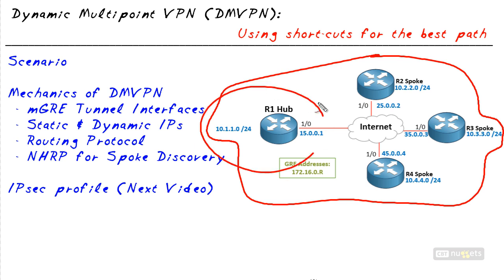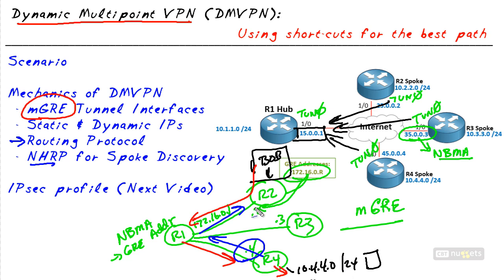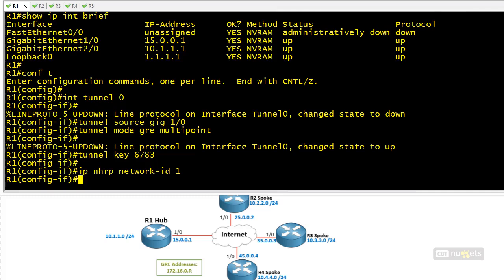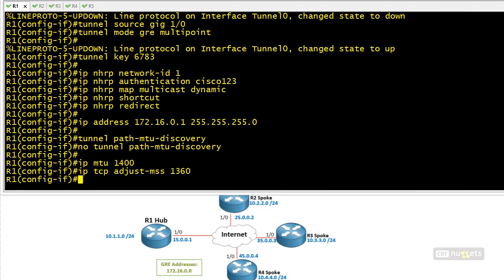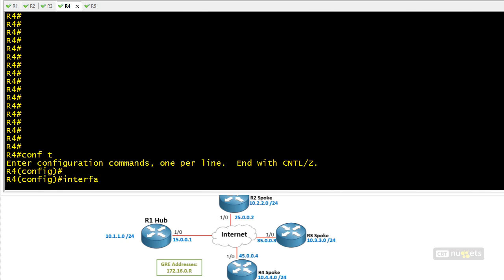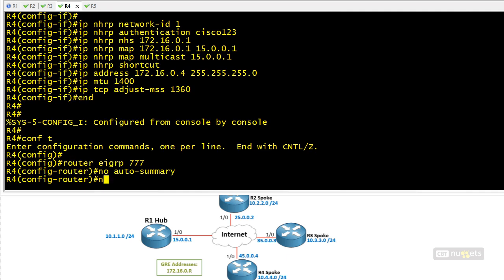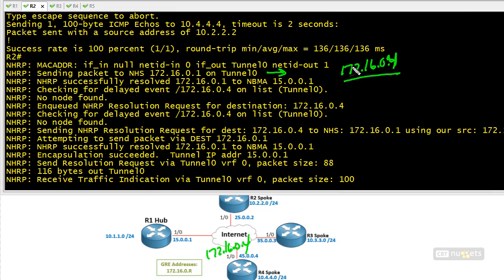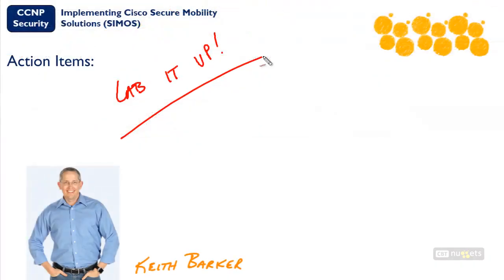02 Naked DMVPN